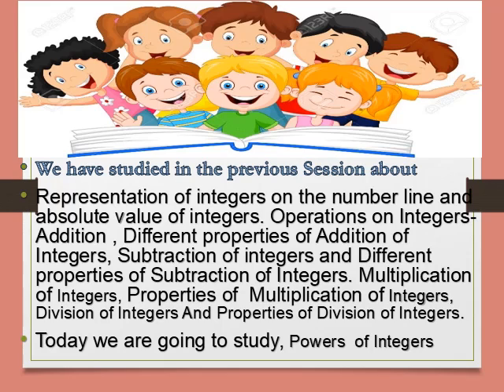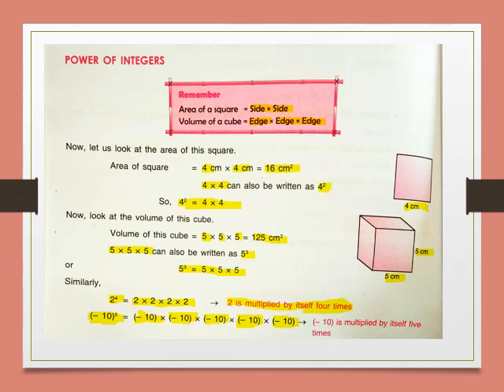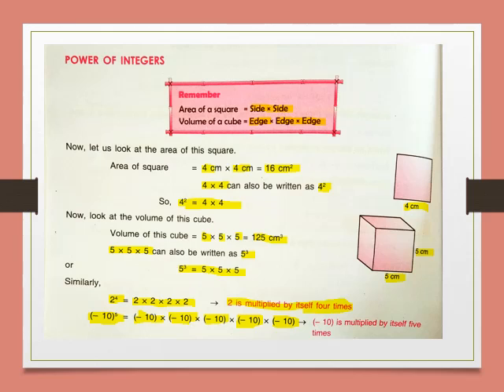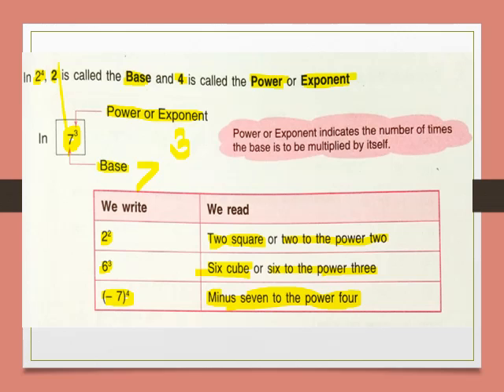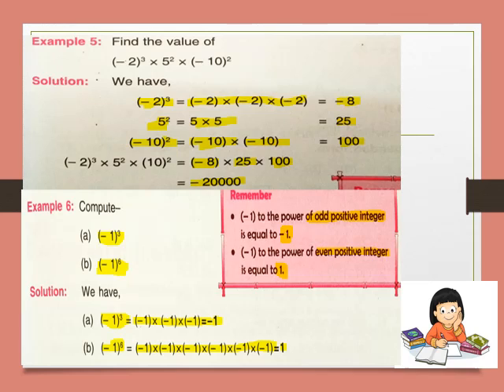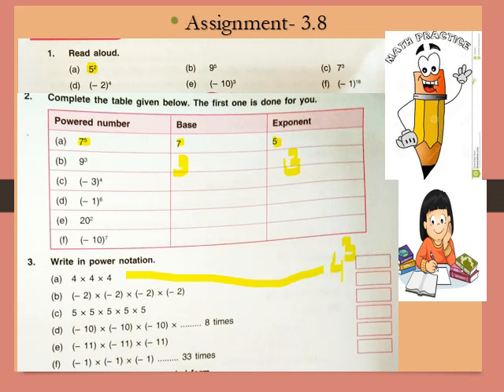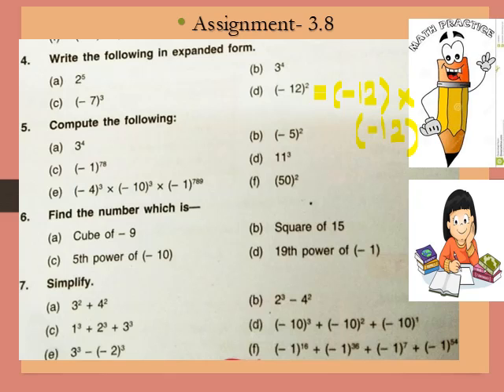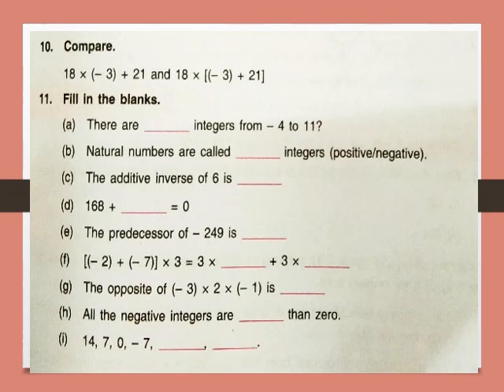STD VI MATHS 3 INTEGERS 3 9 Powers of Integers & brain teaser